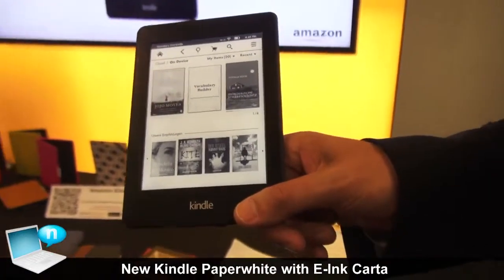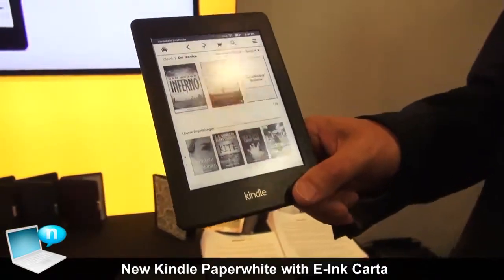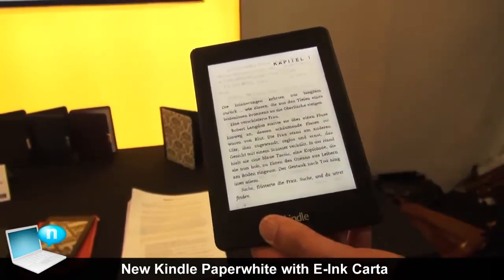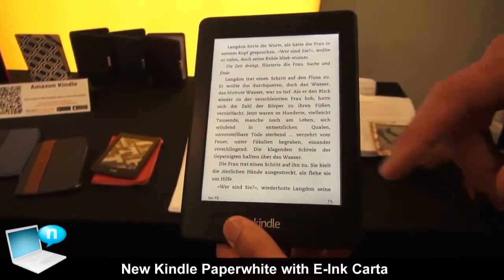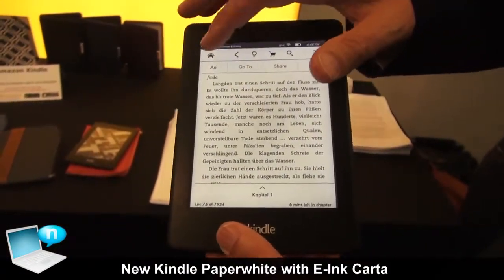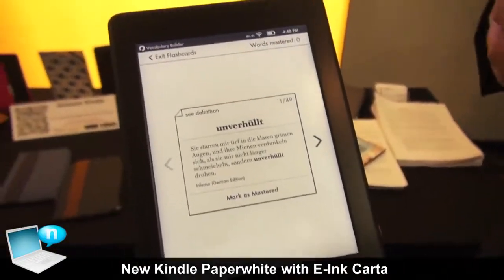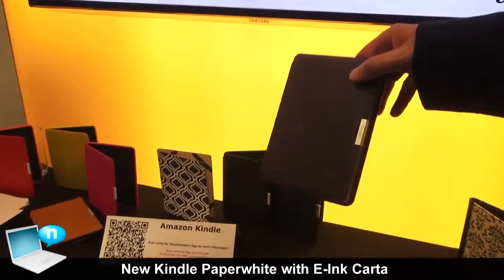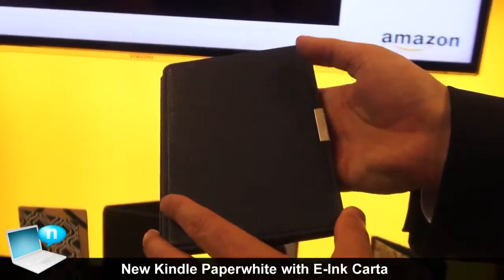New Kindle Paperwhite 2013 with E-Ink Carta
The New Paperwhite boasts an upgraded display, an enhanced backlight for reading in the dark, and faster processing to speed up page turns. All of the new features are certainly welcome updates, but the price is also substantially higher than the standard Kindle: $119 (with the current special offers) will get you the Kindle Paperwhite. There's also a 3G Paperwhite available for $189. ­ ­ SOCIAL Facebook: Twitter: Google+: YouTube: